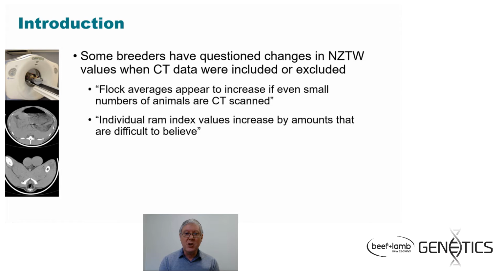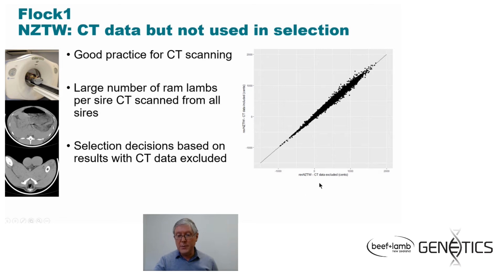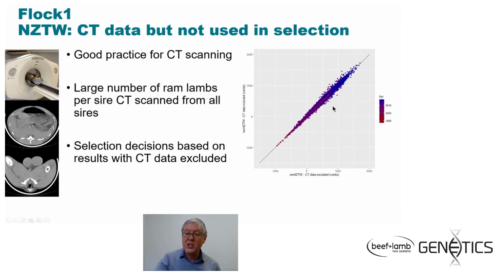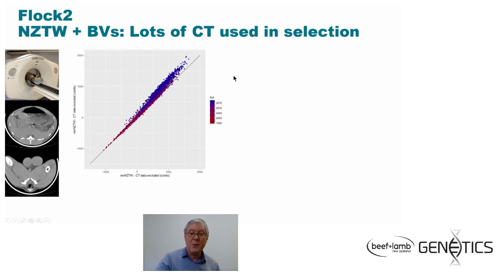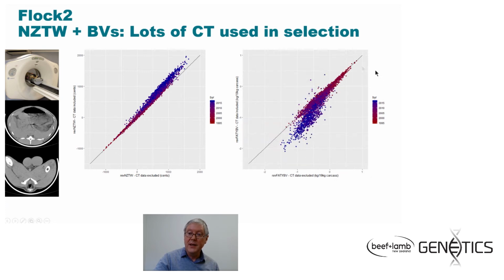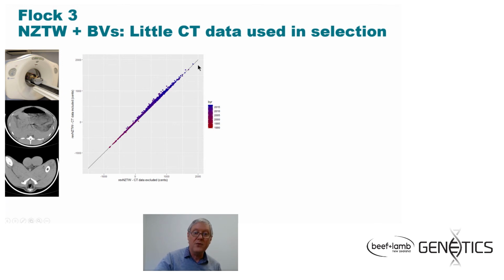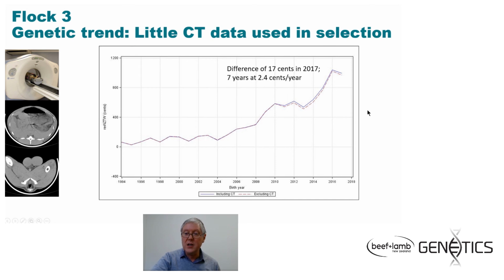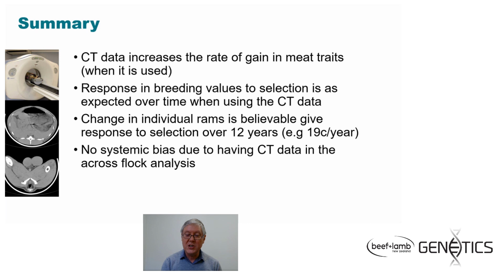CT Bias with Neville Jopson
If you're a ram breeder who’s scratching your head about the impact of CT data on across-flock evaluations, this video is for you.